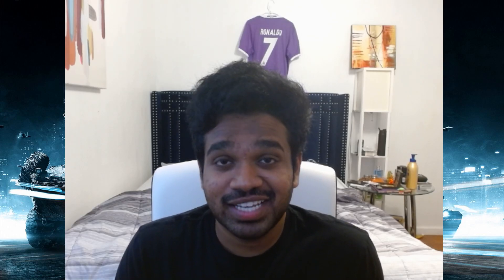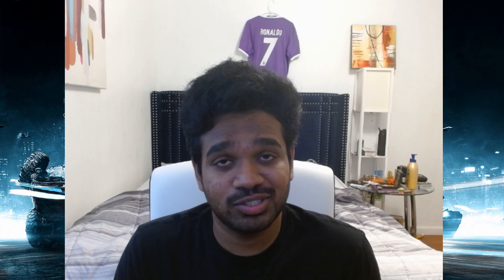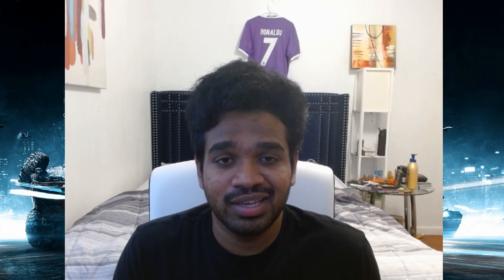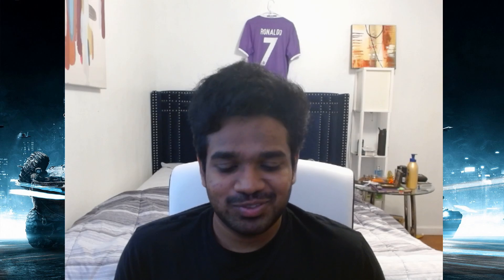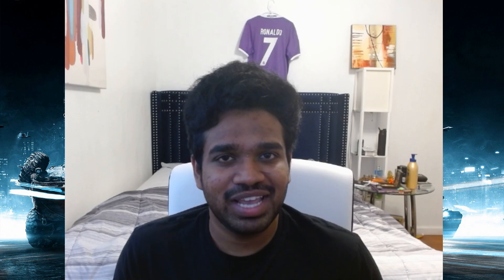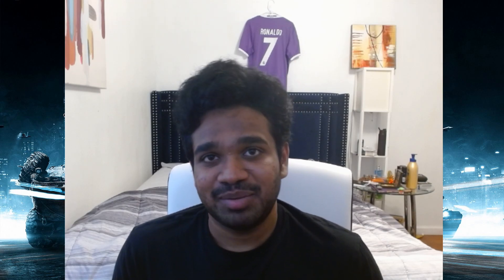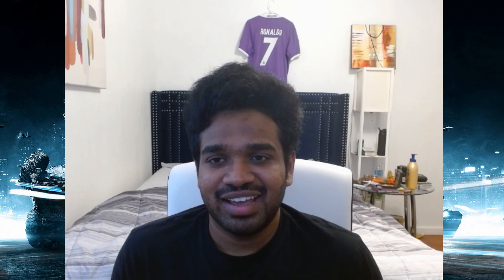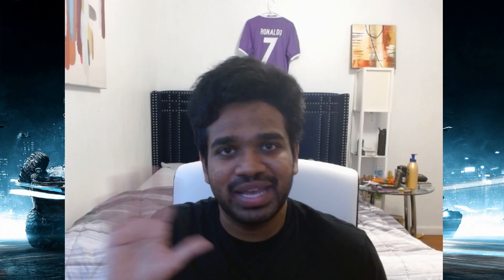Cybersecurity for Beginners: What NOT to Do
💡 We believe it is impossible to defend yourself from hackers without knowing how hacking is done. 🕵️‍♂️
🎓 The tutorials and videos on this channel are only for those interested in learning about Ethical Hacking, Security, and Penetration Testing. 🎯